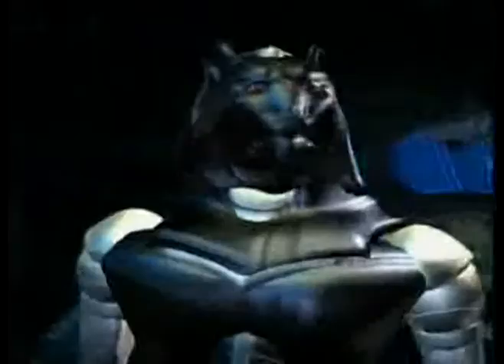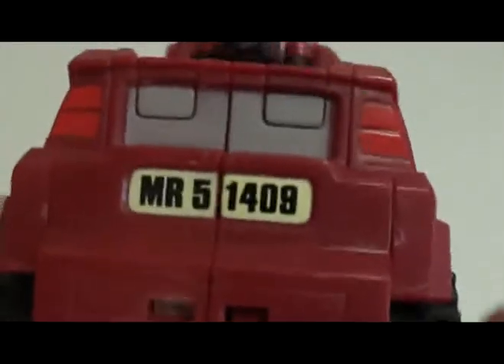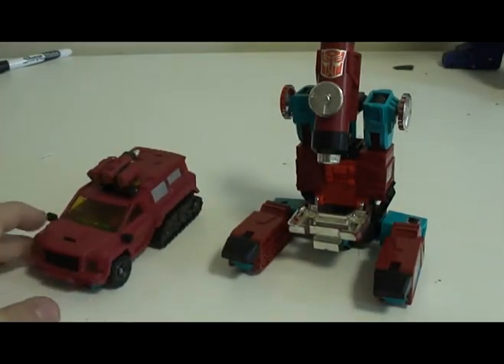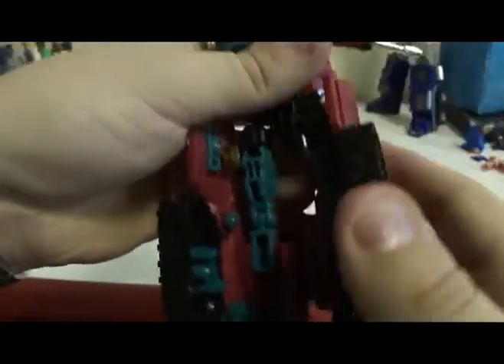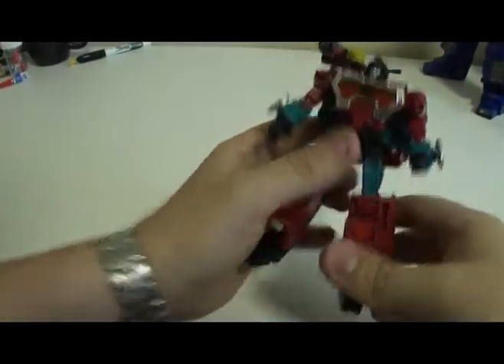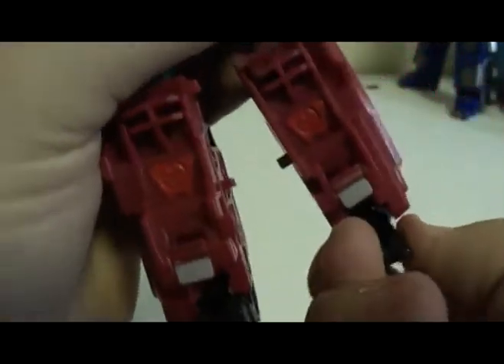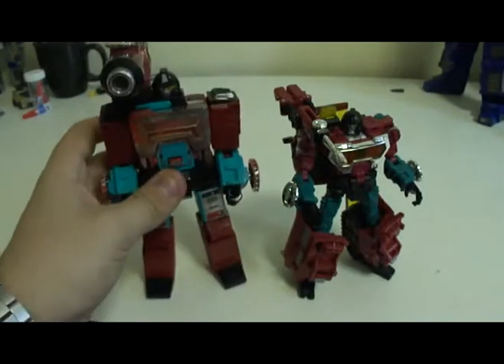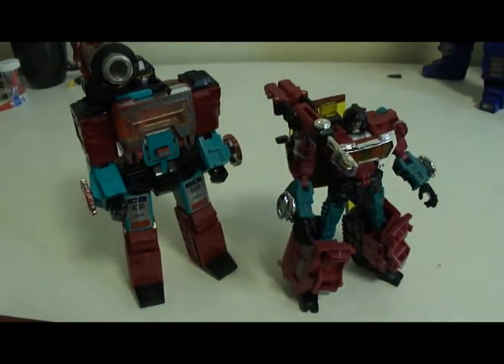Malwave Reviews...Reveal the Shield Preceptor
hey gang, Mal here with a special St. Patties Day review with no references at all to St. Patties Day. YAY!

Well...okay technically Preceptor is British, so close enough I suppose XD

anyways, I want to thank my lovely girlfriend for grabbing this guy for my birthday...hun, he's awesome ;)

hopw you guys enjoy! :3